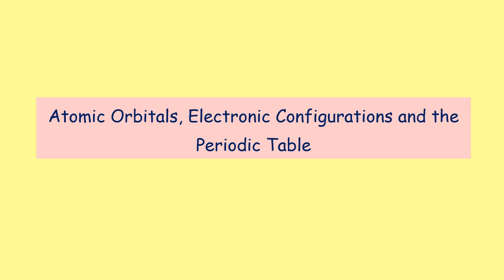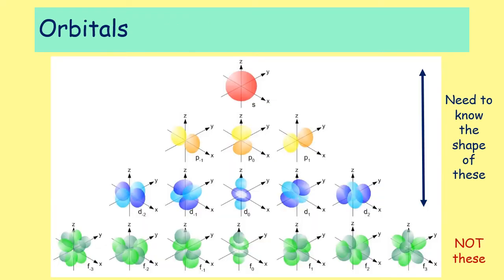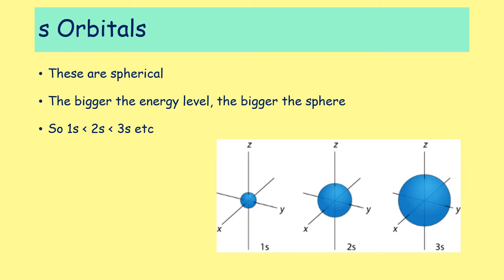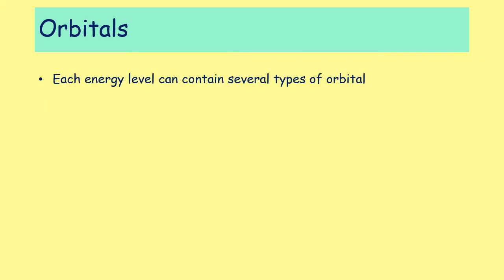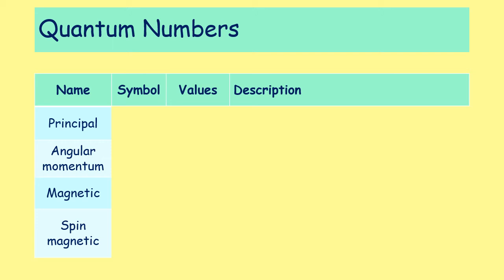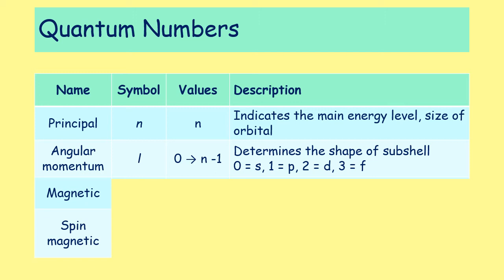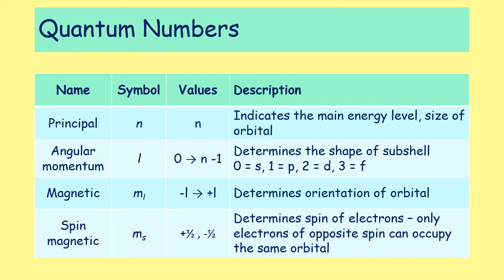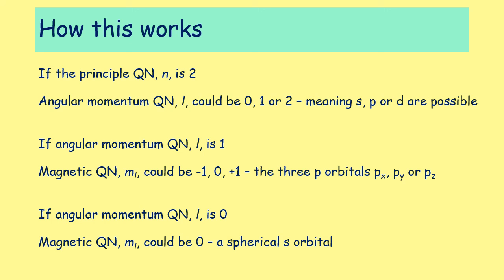INORG03 Atomic Orbitals & Quantum Numbers